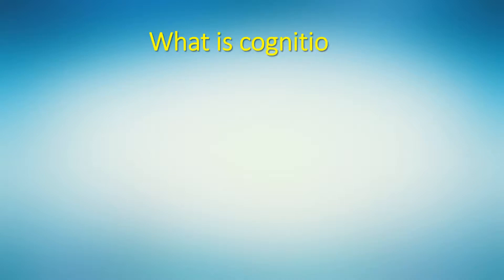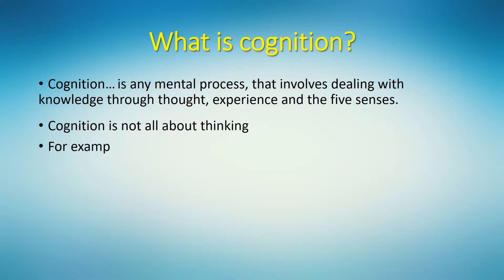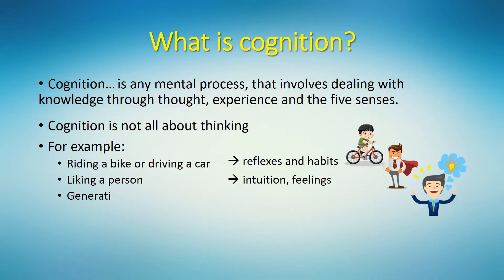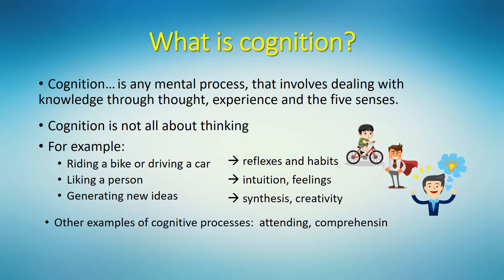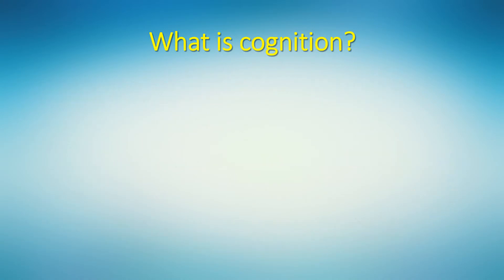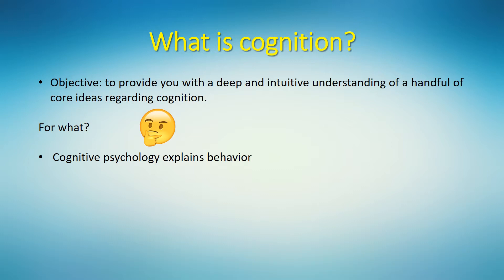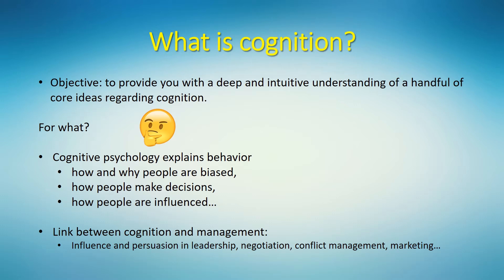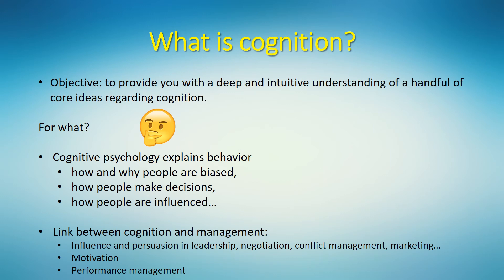Introduction to cognition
First video of sessoin 2 of the course ST310E Psychology